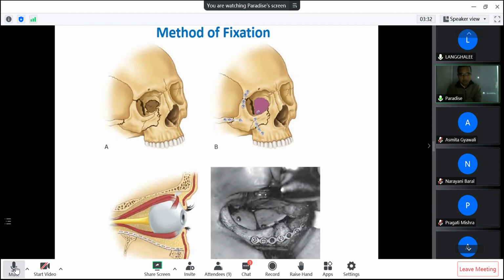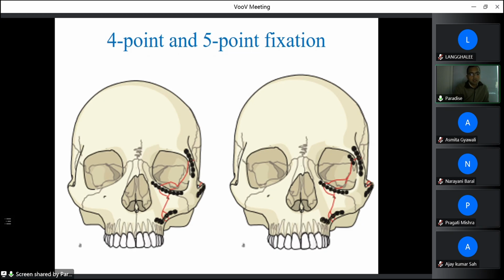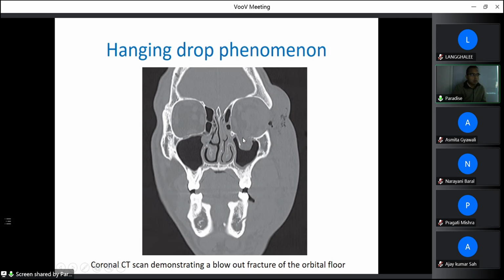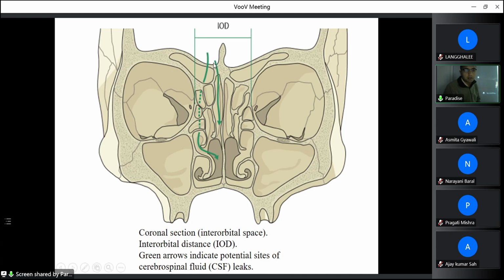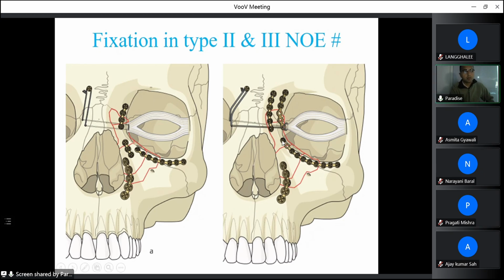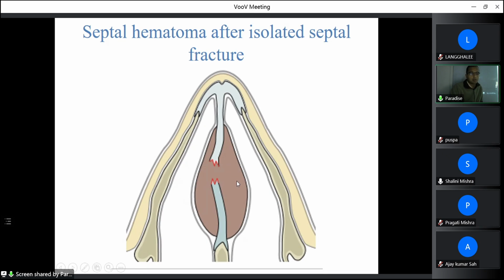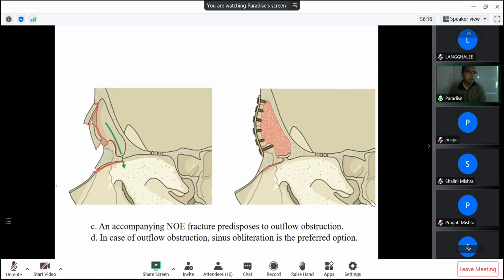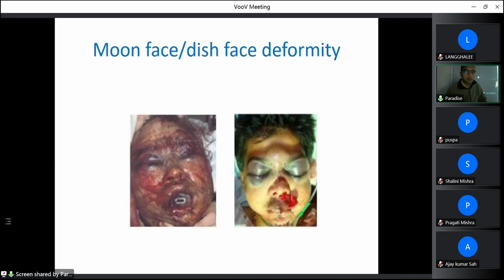Oral & Maxillofacial Surgery Part 3 (Management of Facial bone Fractures:-5)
Management of mandibular fractures has been first described in Egyptian literature. In 1650 BC, discussed the examination, diagnosis, and treatment of mandibular fractures and other surgical complications.

Hippocrates described direct approximation of the fracture segments with the use of circumdental wires, similar to today’s bridle wire.

In 1180, a textbook written in Italy, described the importance of establishing a proper occlusion.

In 1492, an edition of the book Cirurgia, printed in Lyons, France, first mentioned the use of maxillomandibular fixation in the treatment of mandibular fractures.

In 1795, Chopart and Desault described the effects of elevator and depressor muscles on mandible fragments.